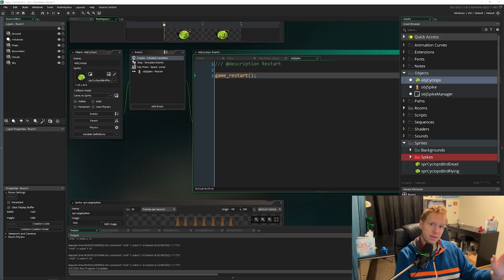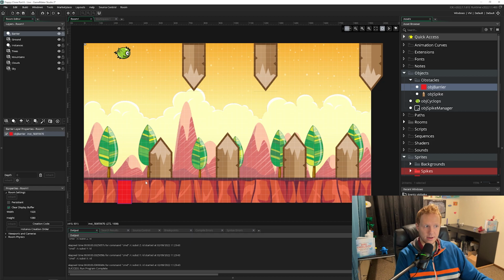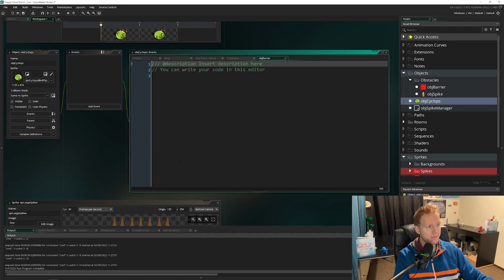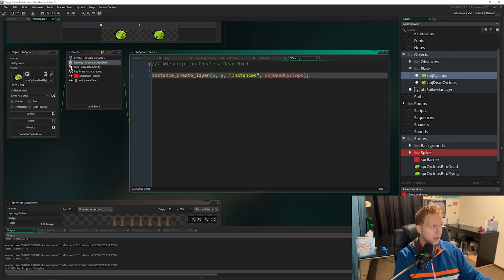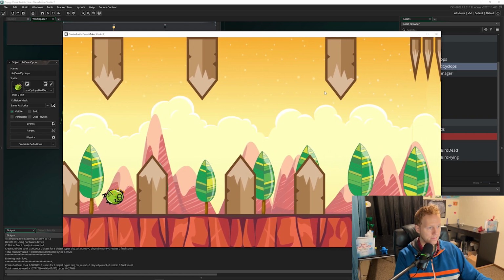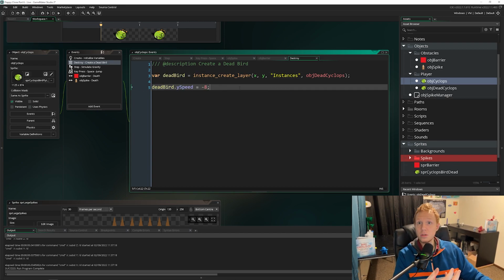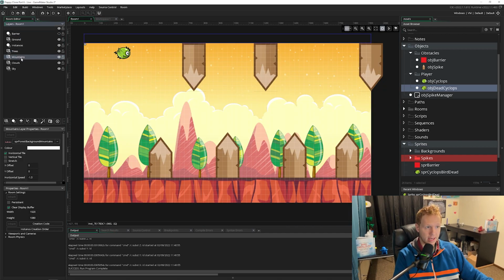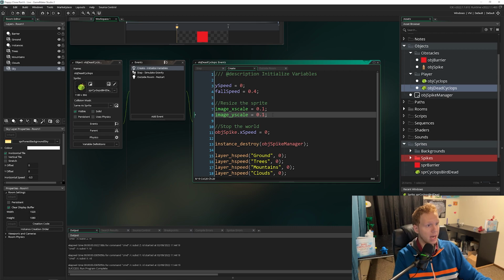Absolute Beginner's Guide Part 16 - Coding Death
It's time to die, but in a much cooler way than what we've been doing. Restarting the game is fine, but there's a lot more we can, and should, do when the player is defeated. Today we'll learn how to handle death, change the background speed with code, and learn of a very useful event called "Outside Room" and how to use it properly.

- I'm really excited to announce that I have written a game development book for beginners that is available NOW!

Socials:
- Our Instagram 📸! Follow here for more content and sneak peaks